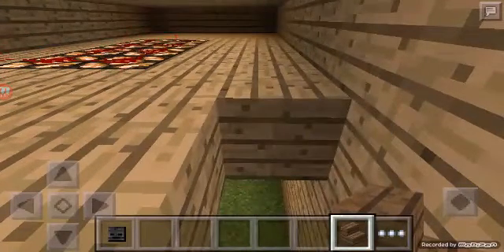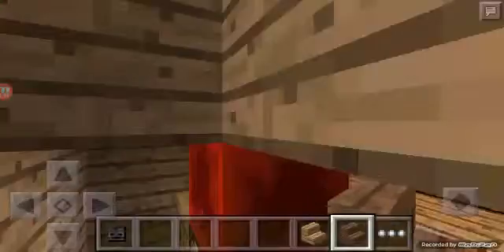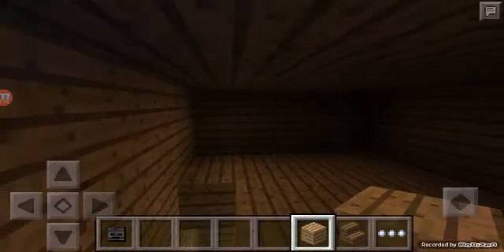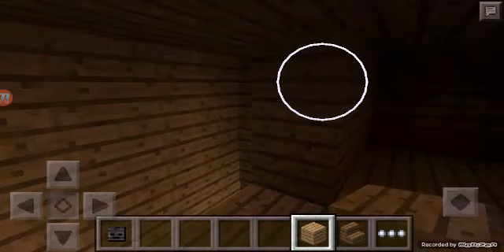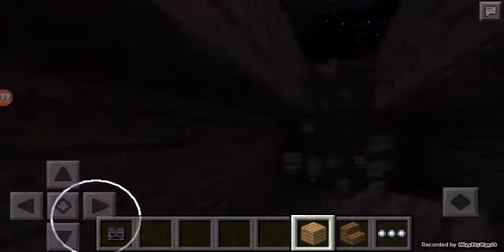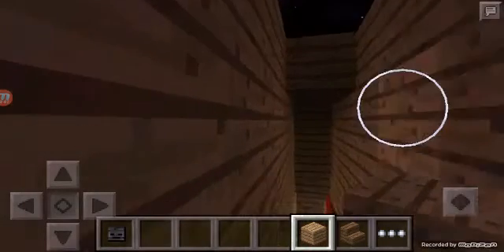second minecraft video